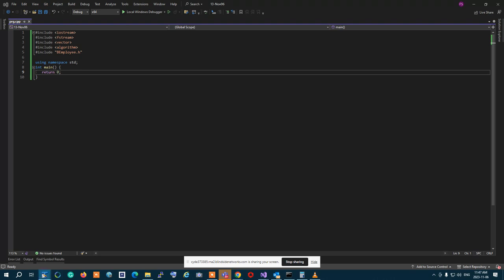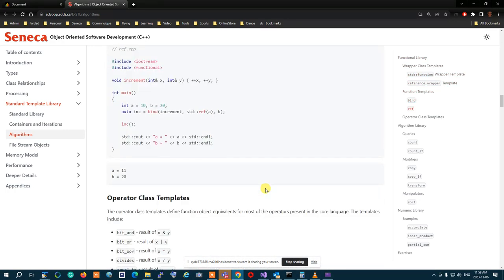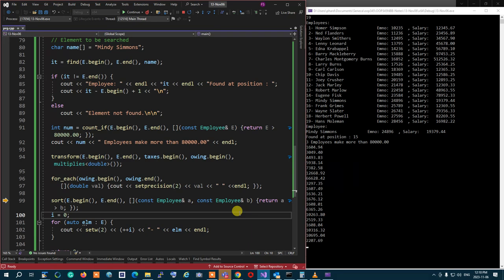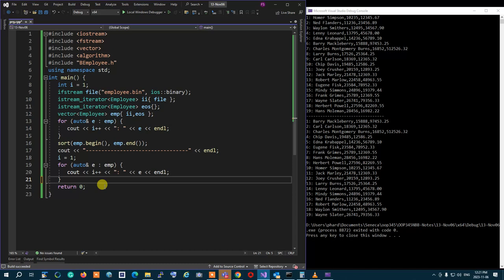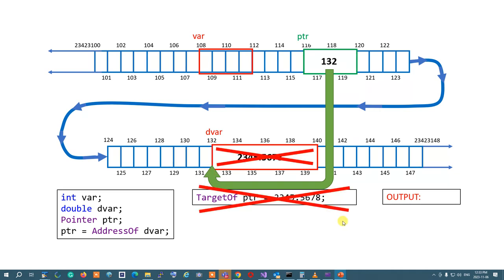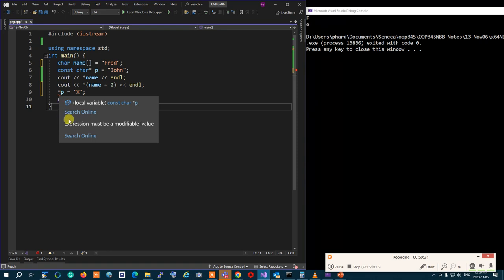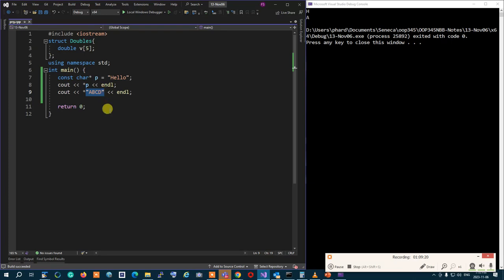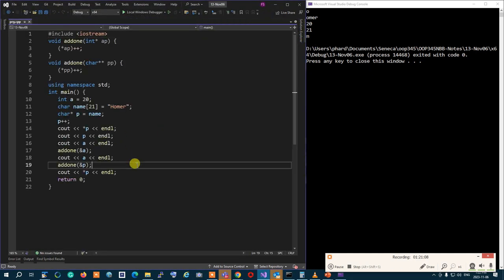OOP345 NBB - 2237 - 13-Nov06 - Alogrithms, Pointers